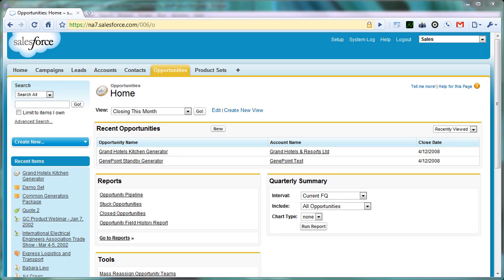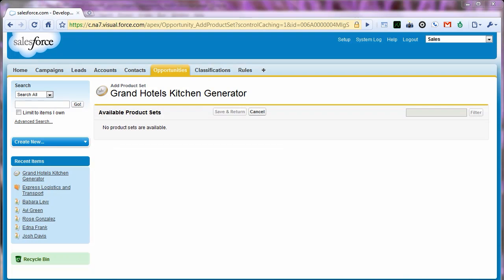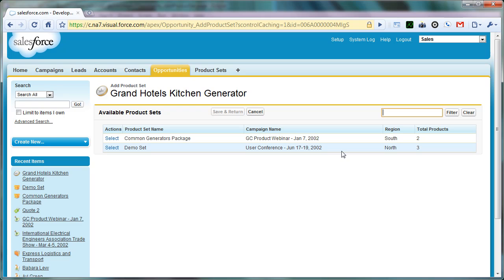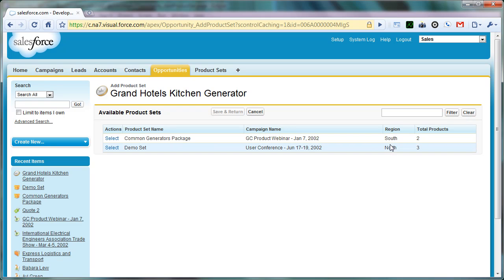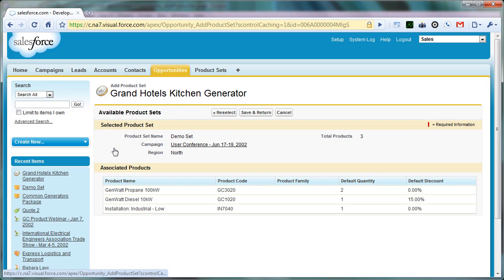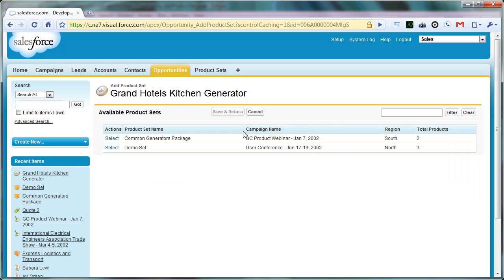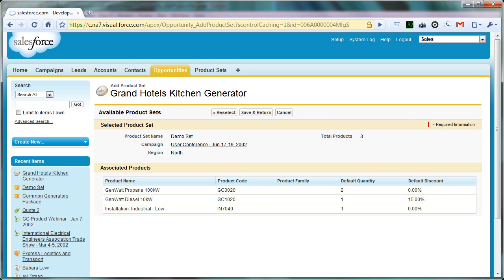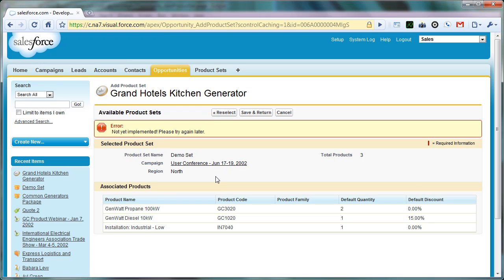Building A Salesforce.com Application: From Idea To AppExchange: Video 4-1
The following series of videos showcase how to take an idea around Salesforce.com and turn it into a published application on the AppExchange. While there are many cookbooks, tutorials, and other reference around creating your first Force.com application, there isn't much that actually demonstrates and discusses the entire process in a video screencast.

So, seeing a need, we decided to fill it. There are approximately 20 or so videos in this series, with a focus on the business needs, the UI implementation, the user flow, and the technical implementation. They are broken up into the following phases and demos.

Phase 1: Introduction, Need, and Initial Custom Objects

* Video 1-1: Presenter introduction; Idea's elevator pitch; Detailed discussion of existing need and our proposed solution; Ability to setup default quantities and discounts
* Video 1-2: Overview of initial pass at Product Template and Product Template Item custom objects; Linking to Campaigns; Rollup totals of child items; Relationships to the standard Product object; Relationship Formula fields

Phase 2: Creating the initial Opportunity button and related Visualforce page

* Video 2-1: Refactoring/Renaming to Product Set; creating the Add Product Set button; initial page and extension; including external Jquery + Google libraries
* Video 2-2: Initial page layout, Save + Cancel buttons, filter criteria quick-search; ActionSupport + AJAX; Dynamic rerending + disabling page elements
* Video 2-3: Apex controller design; Filter criteria implementation; View + Controller action execution flow; Dynamic SOQL; Security Comments

Phase 3: Setting up the initial Product Set records

* Video 3-1: Product Sets custom tab; New product set + product set items; Editing related list layouts

Phase 4: Working Add Product Set page and controller

* Video 4-1: Review of original layout; New functional layout; Demo of filtering; Selecting and displaying a Product Set; Forward + Back navigation
* Video 4-2: How filtering works; View-Controller interaction; ActionSupport facets + built-in loading image; Filter criteria callback actions; Caching and clearing SOQL query results
* Video 4-3: PageBlockTable implementation; ActionColumn and ActionLink CSS; CommandLink callbacks and passing param-tag values
* Video 4-4: Using ISBLANK() for rendering/disabling; Alternating PageBlockSection tags; Relationship lookups vs. formula fields on custom objects

Phase 5: Adding Products to the Opportunity

* Video 5-1: Quick review; Demo of Save + Return; Deleting the old and copying the new; Applying default quantities and calculating discounts
* Video 5-2: Overriding + reimplementing the Save action; Internal error checking; try-catch for exception management; Searching Pricebook and PricebookEntry records; Casting the controller record to an Opportunity; Passing view-side variables to the controller
* Video 5-3: Inserting OpportunityLineItem records; Handling Products not available in the Pricebook; Defining static error message templates; Enabling multi-language errors; Skipping zero quantities; Calculating applied discounting; Logging a discounted line-item description
* Video 5-4: Deleting old OpportunityLineItem records; Inserting new line items; Handling SOQL and DML exceptions; Displaying errors on the Visualforce page; Redirecting the page back to the parent Opportunity

Phase 6: Migrating to a dedicated Developer Environment and Namespace

* Video 6-1: Creating a migration package; Adding package components; Creating a Force.com IDE project linked to the package; Downloading the package contents
* Video 6-2: Logging into the new developer environment; Confirming the deployment environment is empty; Validating and completing the deployment from the Force.com IDE; Validating the deployment within the Salesforce.com UI; Updating the system administrator profile permissions; Adding the Product Set tab to the default display
* Video 6-3: Creating a deployable package; Benefits of using a Managed Package; Creating a unique (irreversible) Namespace; Demonstrating test coverage requirements when uploading to the AppExchange

Phase 7: Creating test coverage and publishing to the AppExchange

* Video 7-1: Creating an Apex text class with the minimum test coverage required; Discussion of widespread deficiencies in typical Force.com unit testing; Uploading to the AppExchange; Receiving the package installation URL
* Video 7-1: Logging in to the AppExchange; Listing the uploaded package; Adding minimum listing information
* Video 7-1: Attempting to enable as a public listing; Requesting a security review; Brief discussion of licensing options; New versions require a new security review